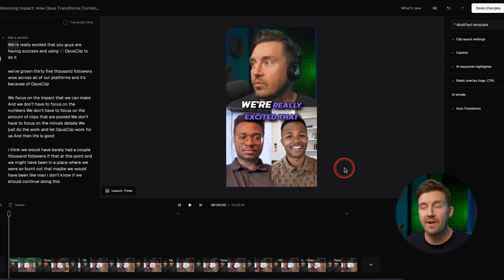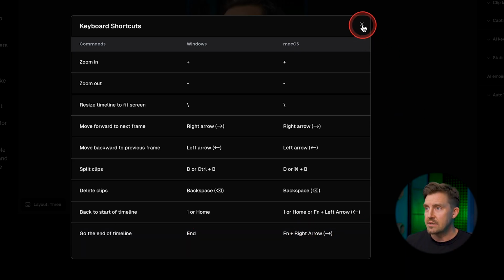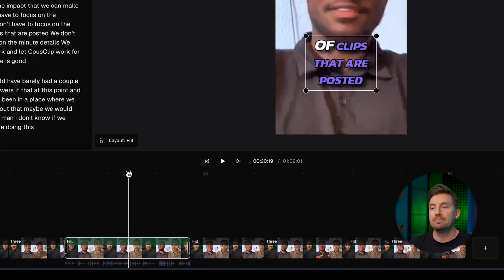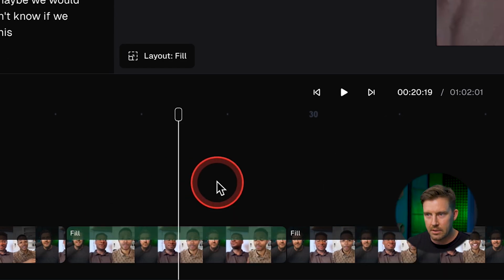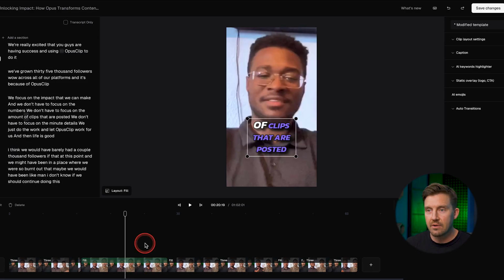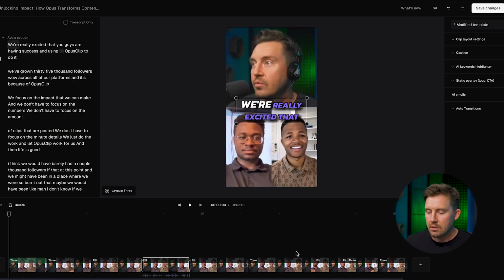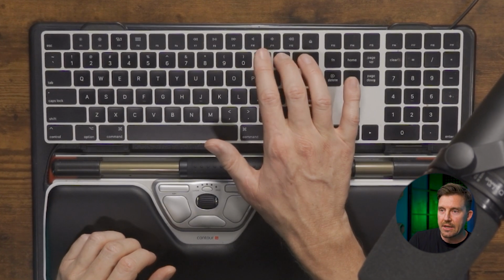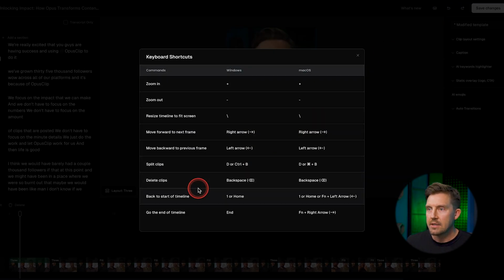How to edit faster with keyboard shortcuts | OpusClip tutorial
Our latest keyboard shortcuts allow you to edit 5x faster. Use these shortcuts to split clips, zoom in/out, adjust the playhead and more effortlessly.